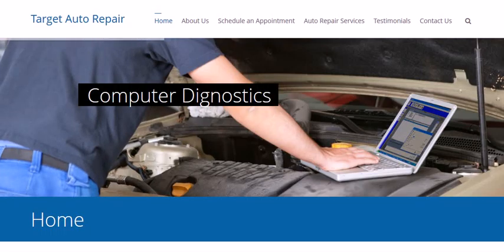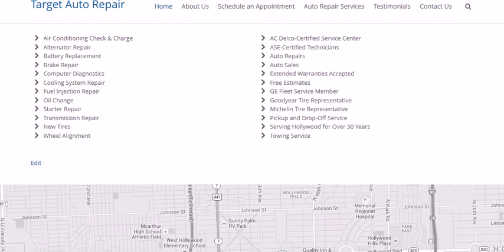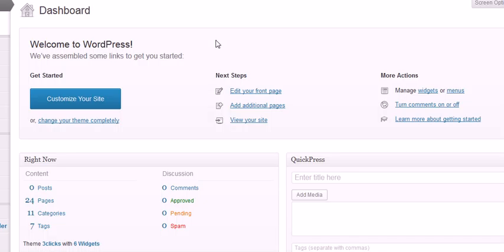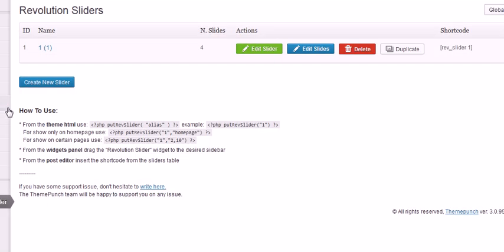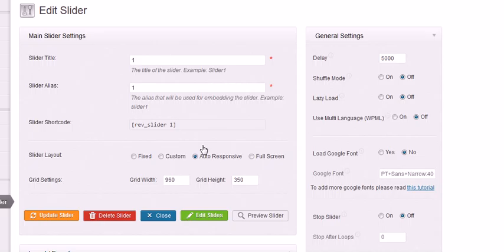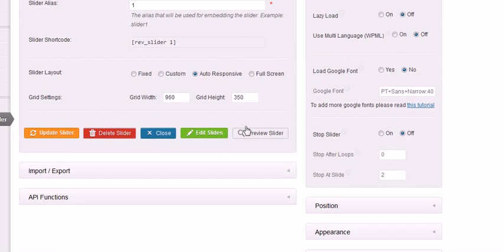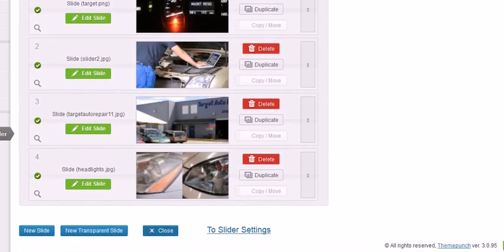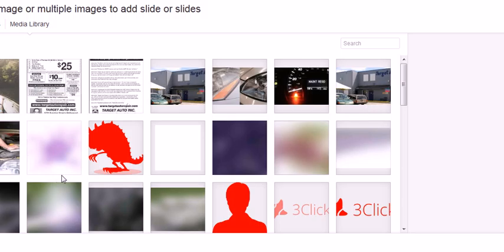Responsive Web Design - South Florida Responsive Web Designers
We are a South Florida responsive web design company.  In this responsive WordPress web design video we show you how to change the animation pictures.